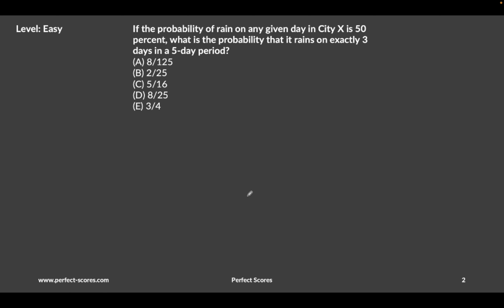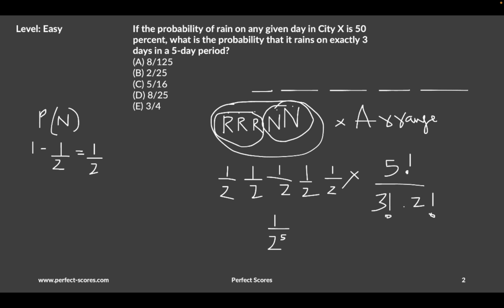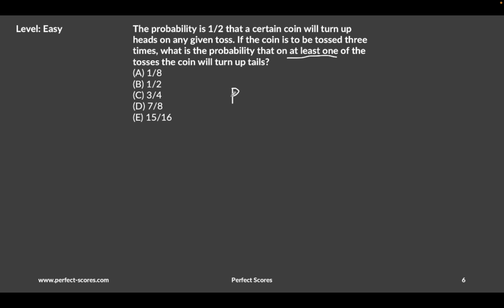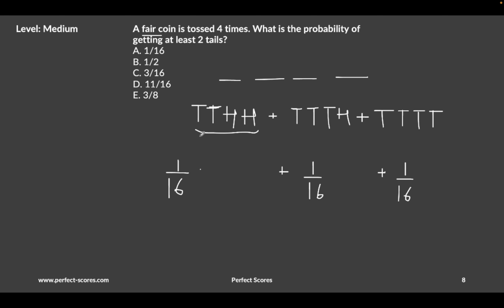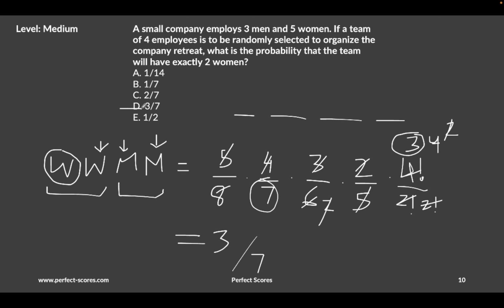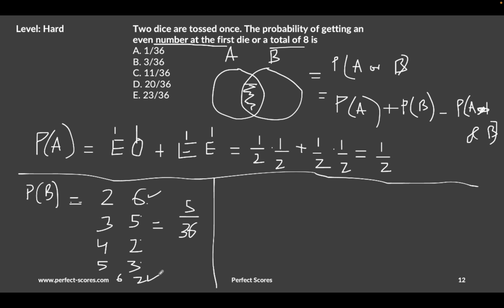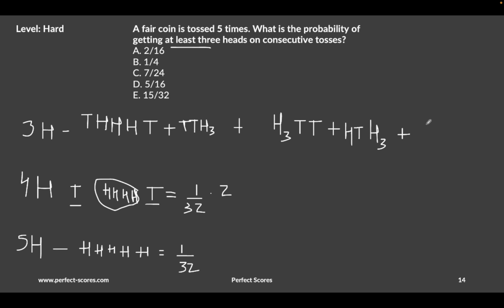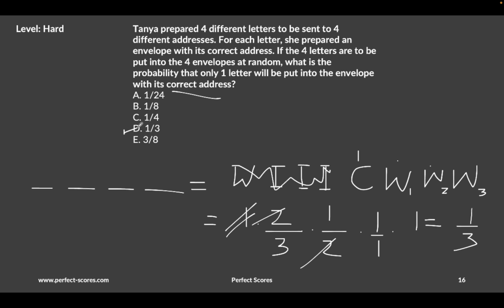Secret to Mastering GMAT Probability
Learning to break down complex GMAT probability problems into simpler, manageable parts and using effective problem-solving strategies, such as drawing diagrams or using a systematic approach, can greatly enhance your probability problem-solving skills.